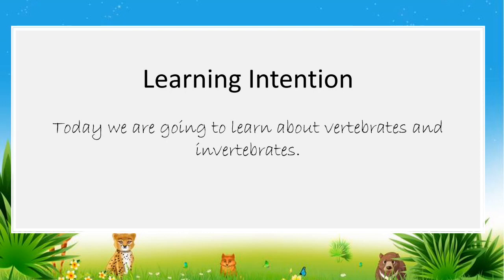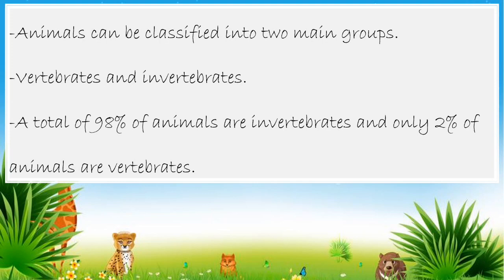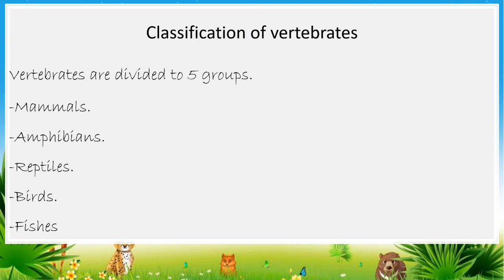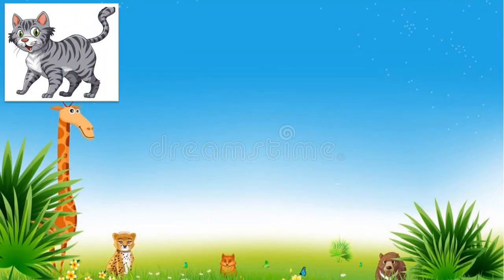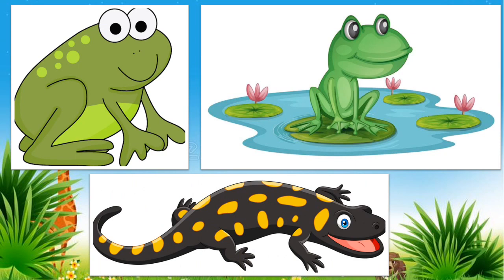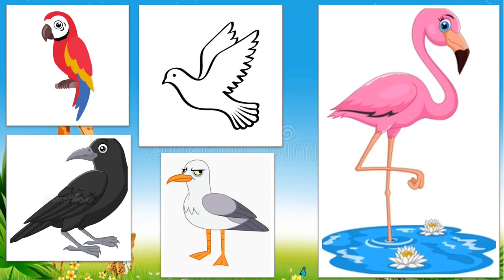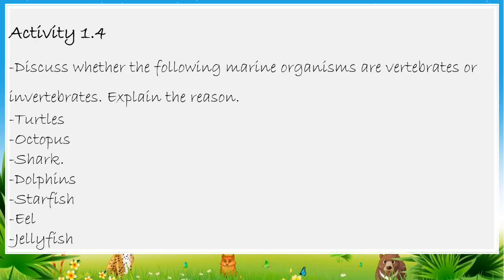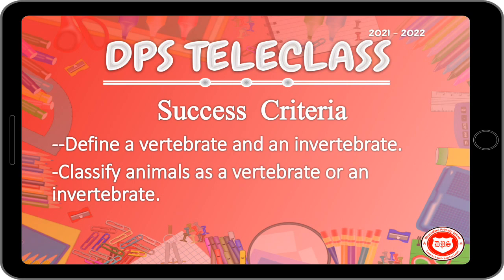DPS TeleClass (Grade 5 - Thematic - Week 7 )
- by Aminath Shaama / Primary Teacher  -